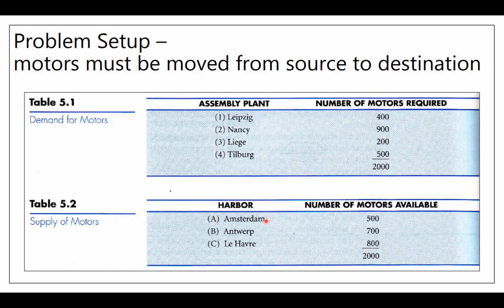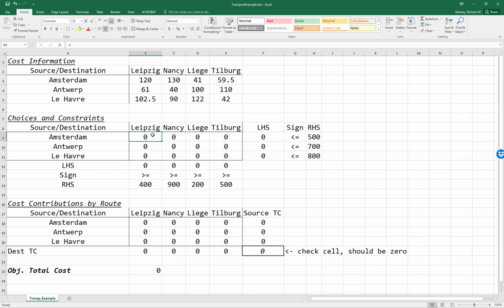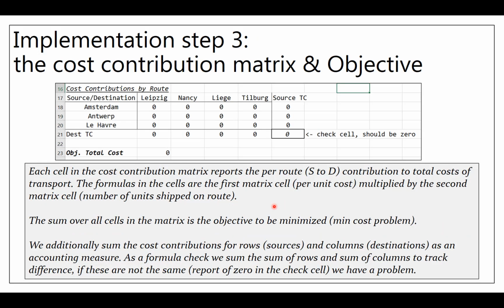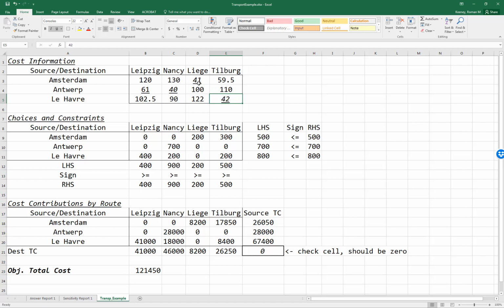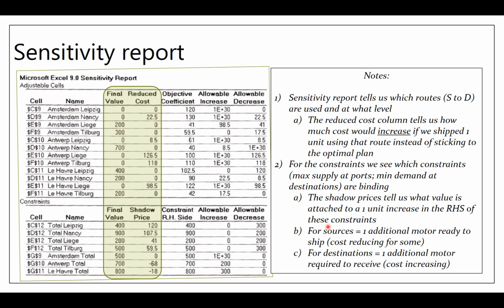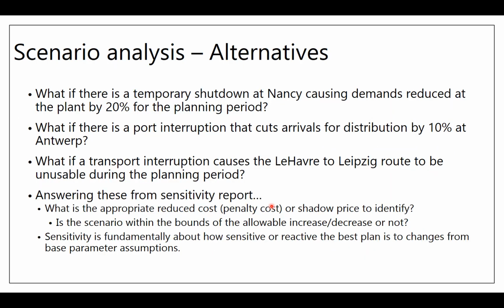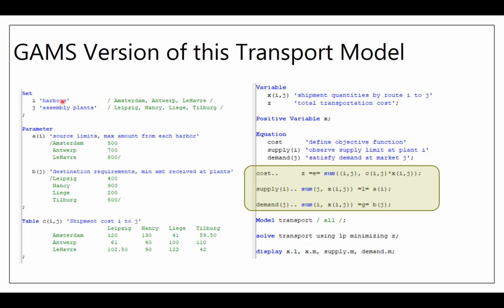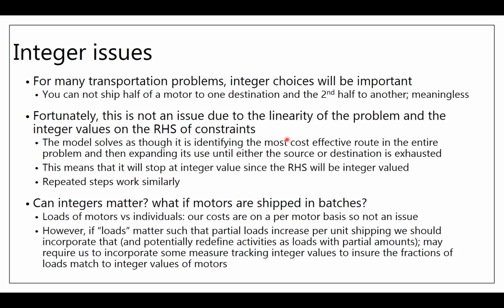AGEC 552 - Lab 3